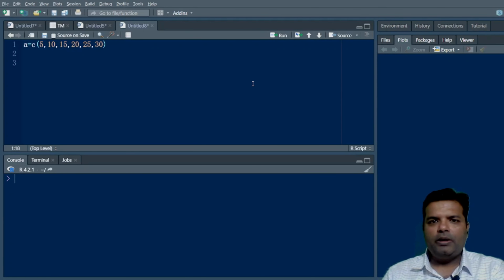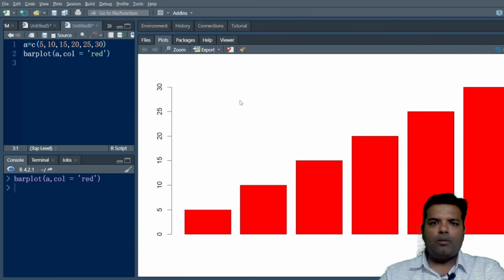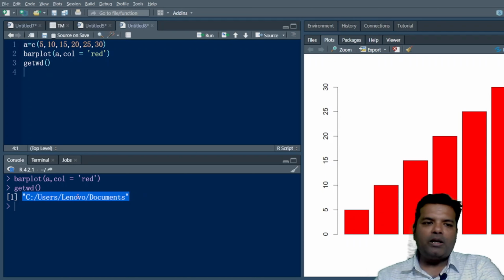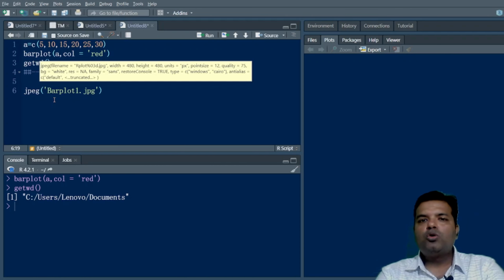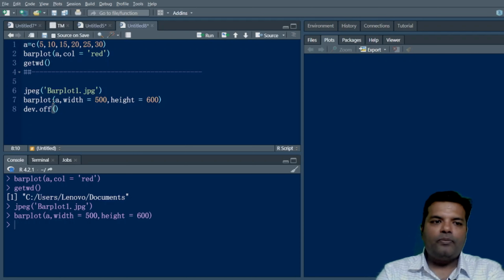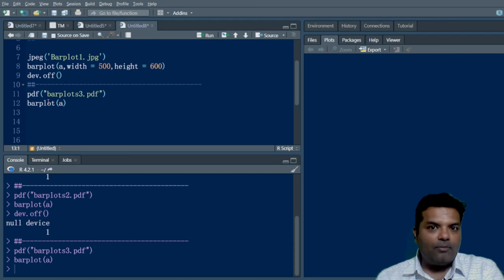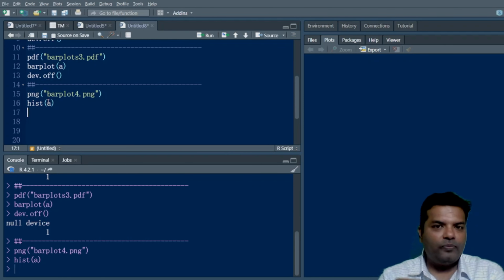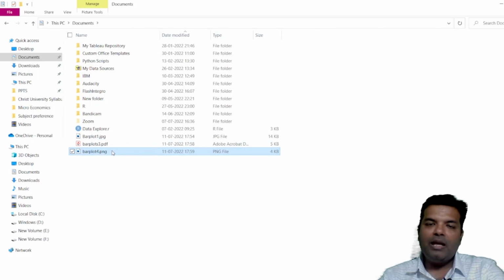Export file from R studio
This video is about how to export file / plot from R studio.
Exporting plots.
Saving plots.
png plots in r
pdf plot in r
jpeg plot in r
barplot in r